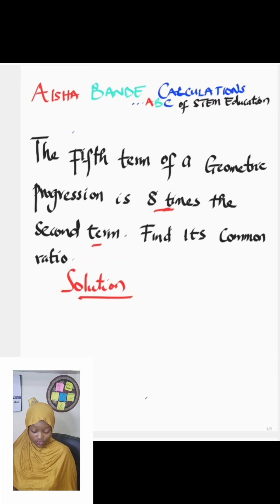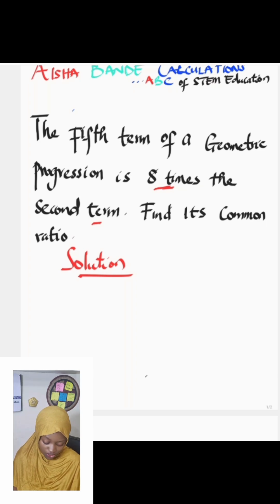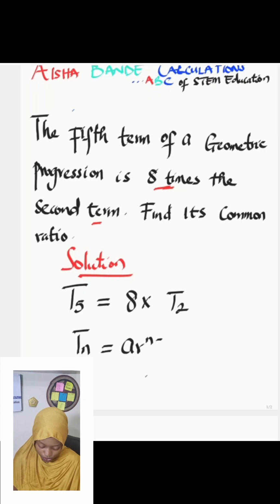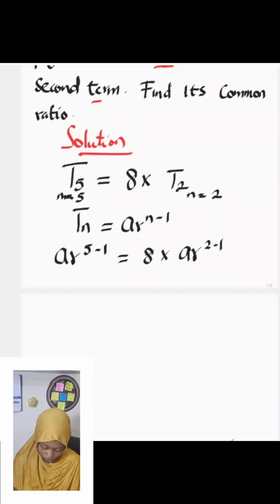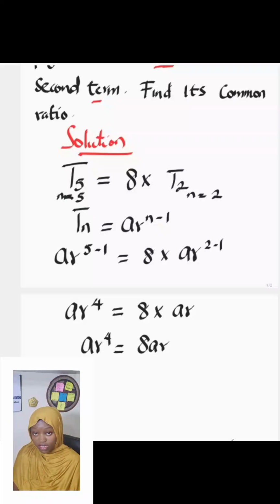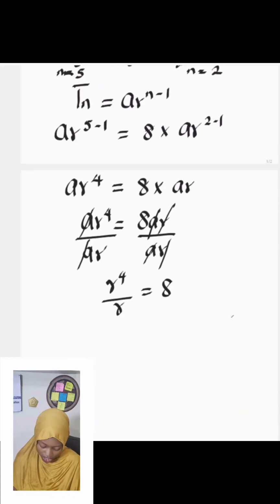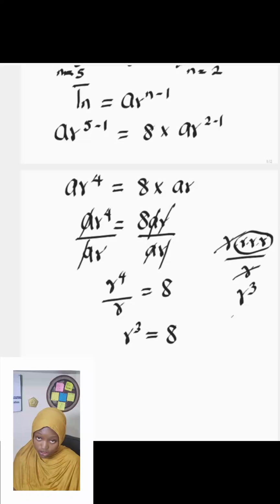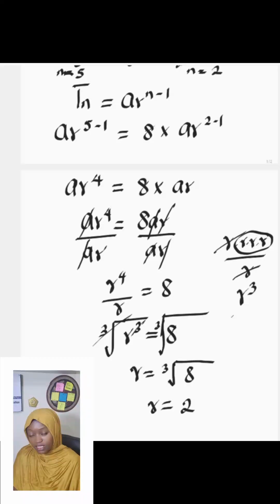Find the Common Ratio of a Geometric Progression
In this video, we solve a fun math problem involving geometric progressions! Learn how to find the common ratio when the fifth term is 8 times the second term. Watch step-by-step to understand the solution!